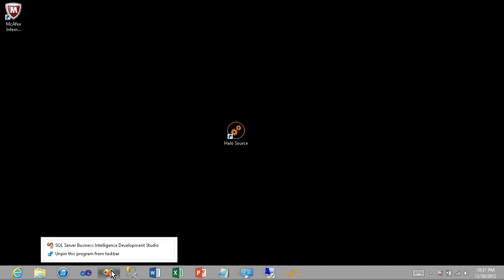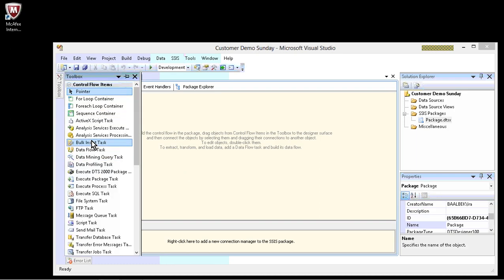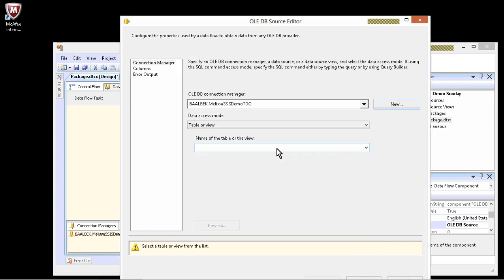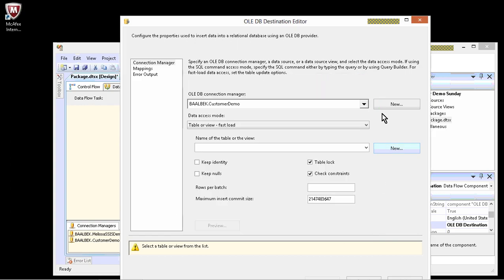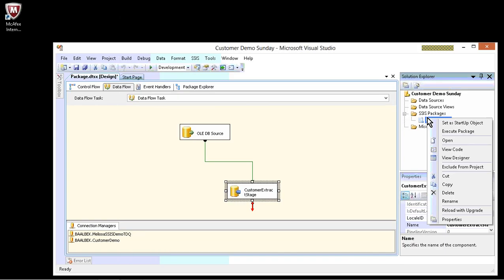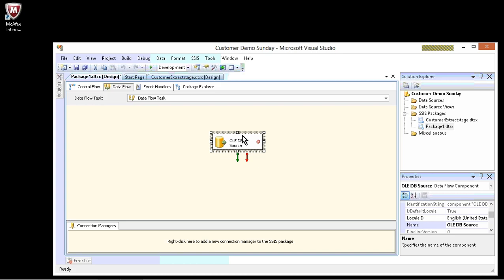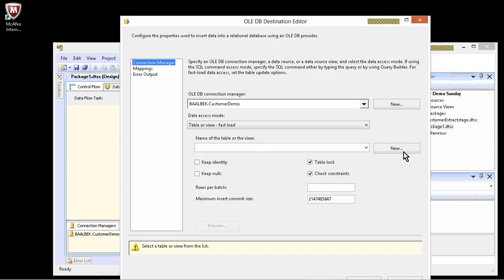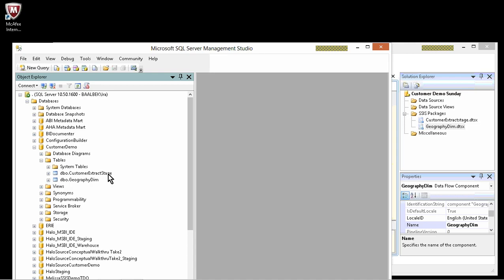Halo Source Conceptual Demo SSIS Native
This is the third video in the comparison of Halo Source to native Microsoft BI Stack tool SSIS and SSAS. This video show the native use of SSIS to create the Halo Source small Customer demo.